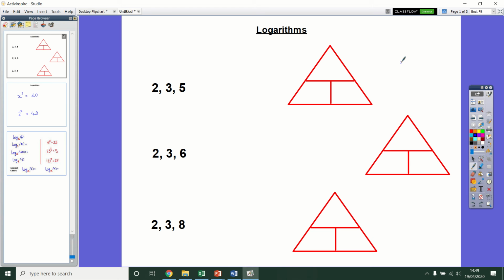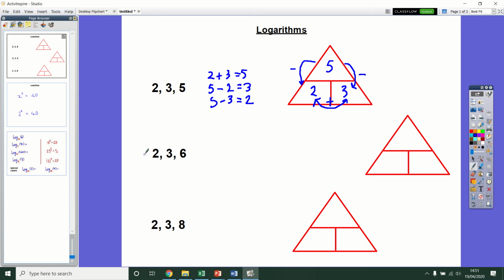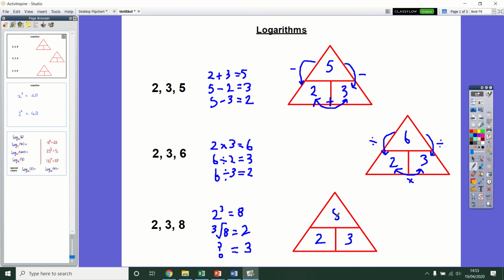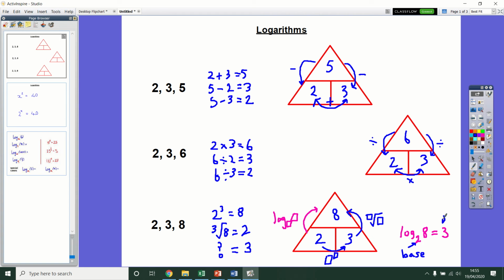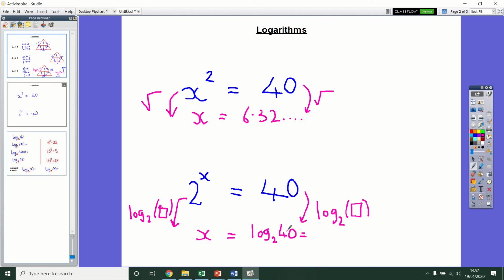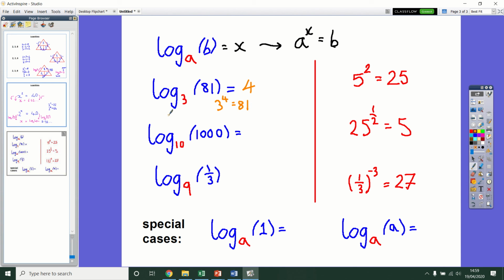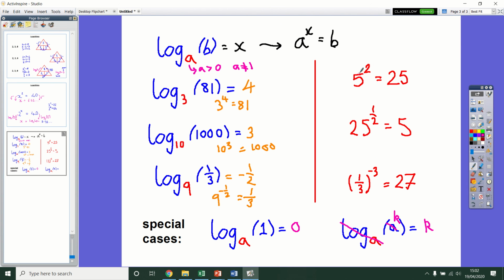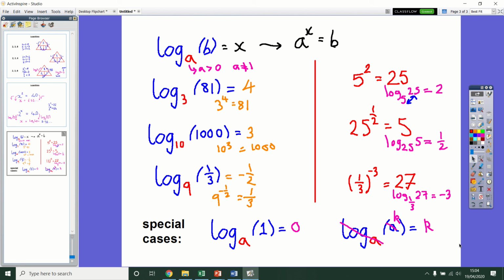Logarithms Intro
Year 12 - Exponentials & Logarithms

Motivation for logarithms and definition, plus basic calculations using the definition.